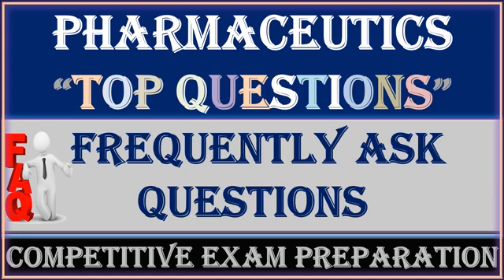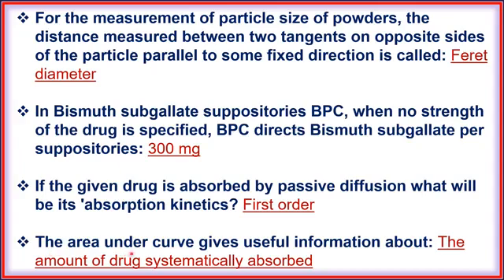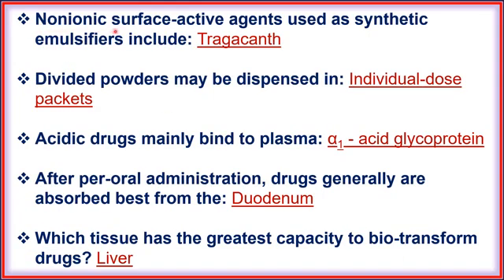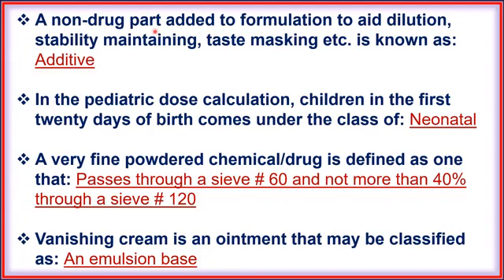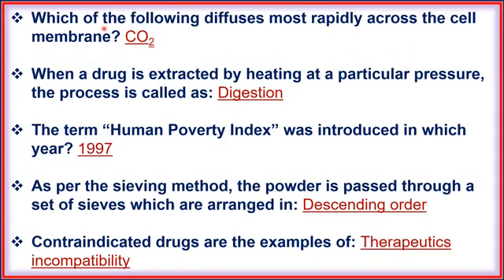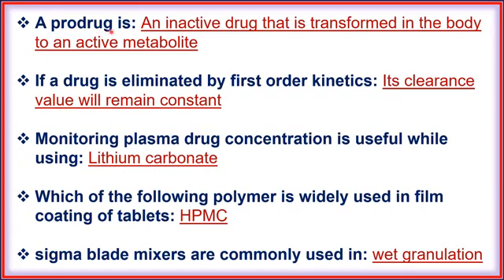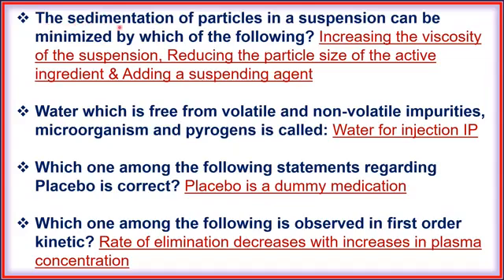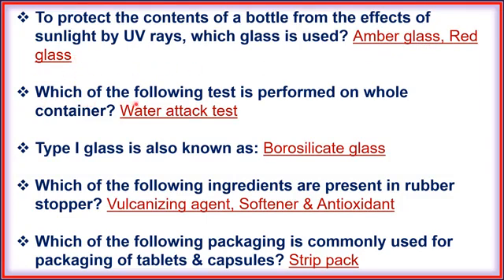Pharmaceutics MCQs || Pharmacist Previous Exam Questions Paper || CRPF || AIIMS || CGHS || ESIC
राम राम सभी को
पुष्पेन्द्र गुर्जर
लादिया,बांदीकुई,दौसा
*Gurjar RJ 29 वाले* Youtube चैनल

Follow Me On These Social Media Handles :-